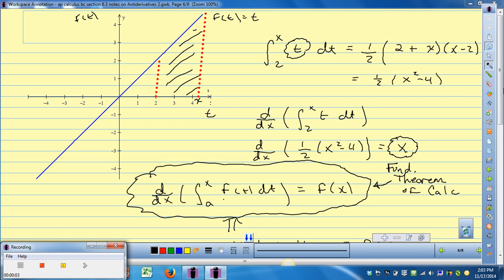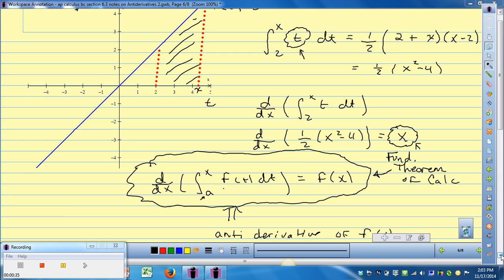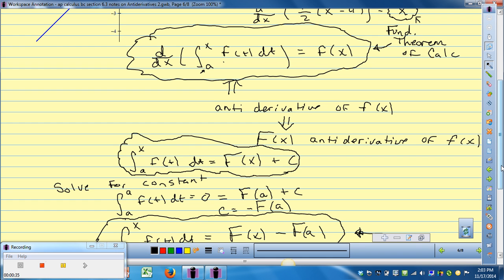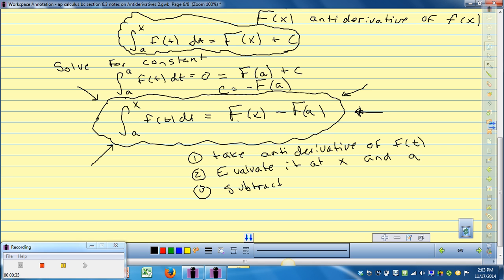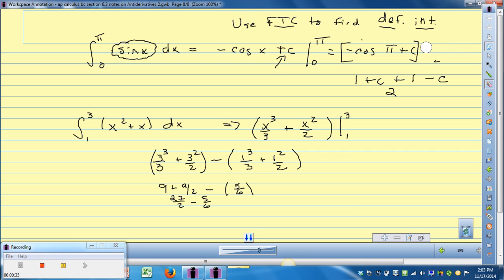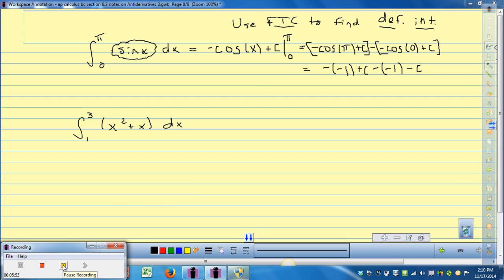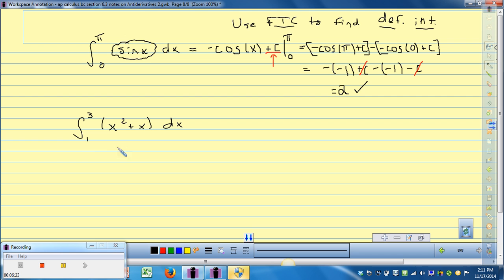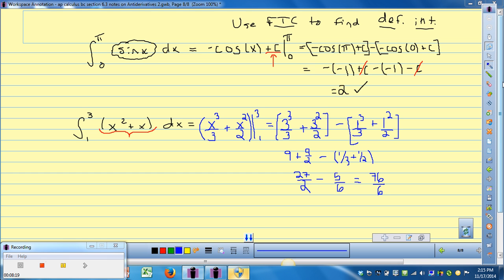Ms. Hein's AP Calculus Notes - Section 6.3 - Antiderivatives Part 2